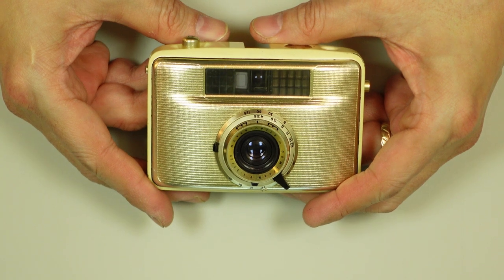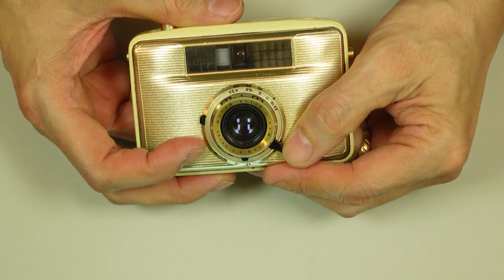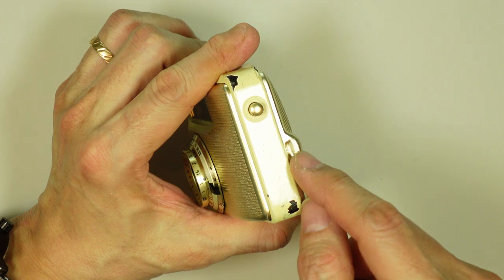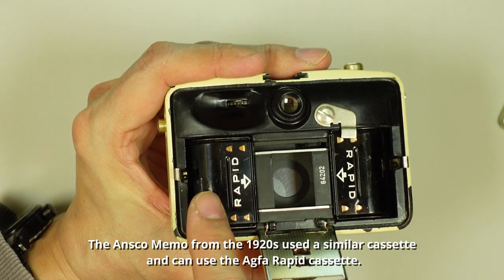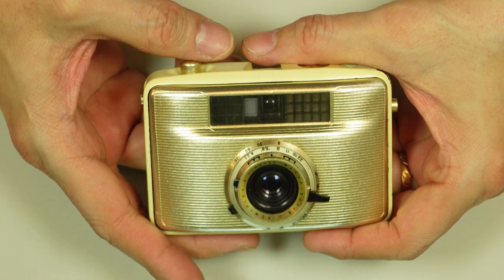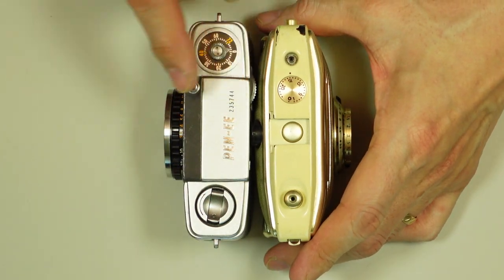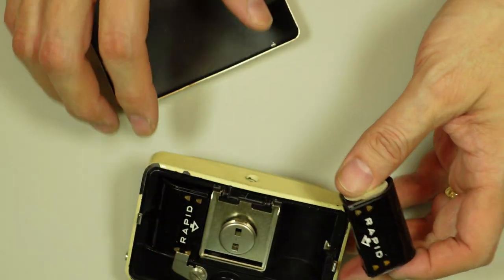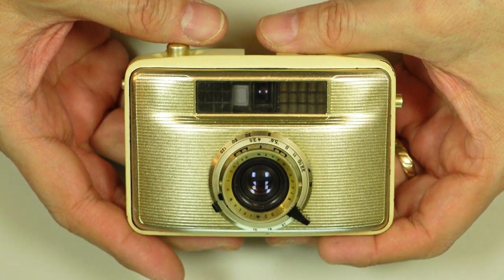Penti II: Splashes of Color from Behind the Iron Curtain - Camera Talk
Its name might lead you to believe that it's a Pentacon camera, but it isn't. This half-frame camera uses 35mm film, although it won't accept a standard 35mm film cassette.

My equipment
- Video: Sony ZV-1
- Microphone: AT2005USB (XLR mode)
- Sound recorder: Marantz Professional PMD661 MKII